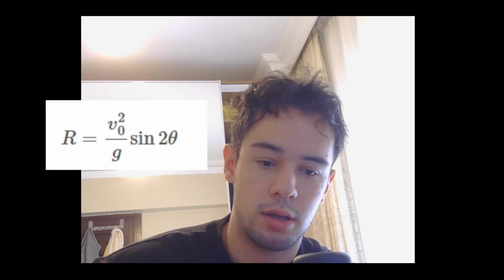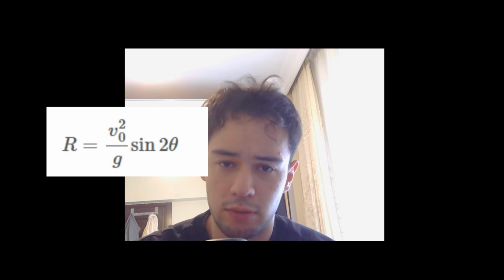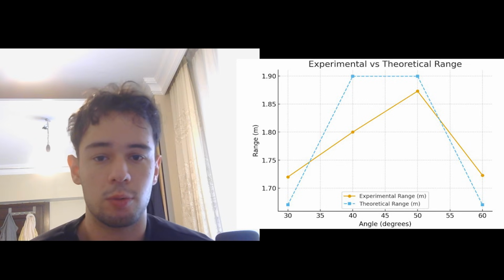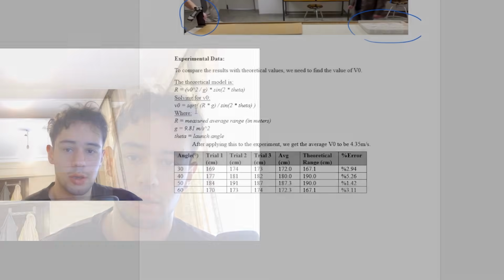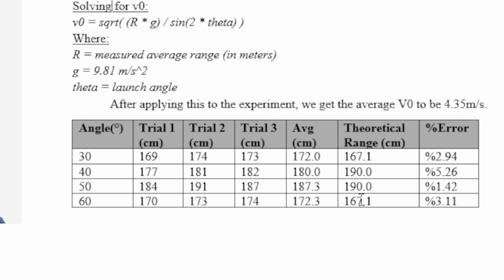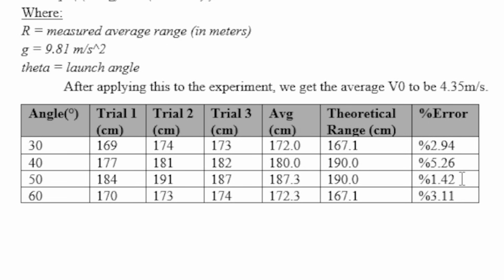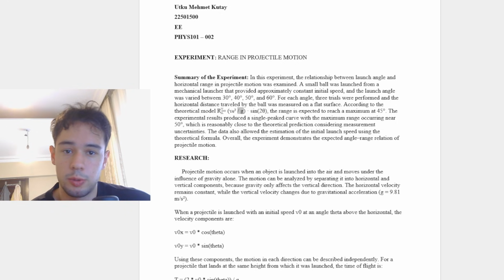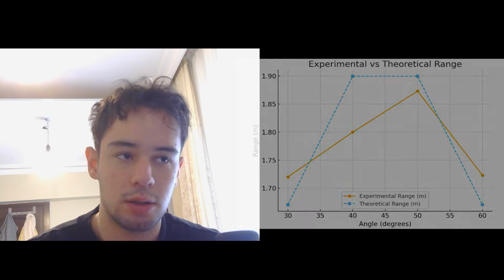Bilkent University Phys-101 Lab Project